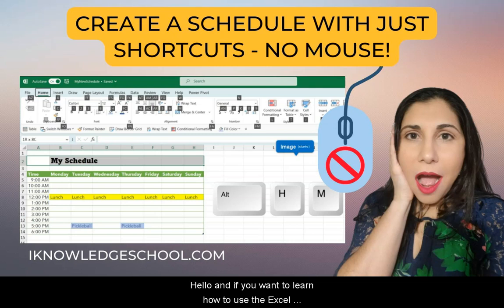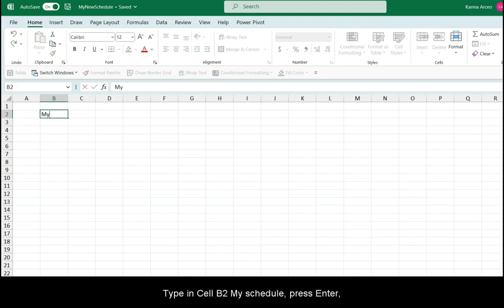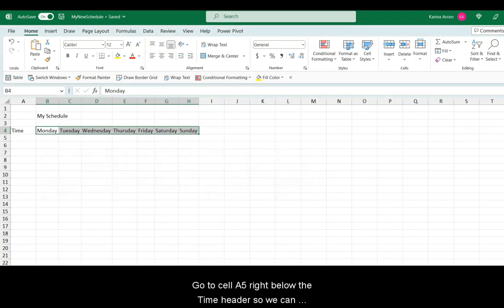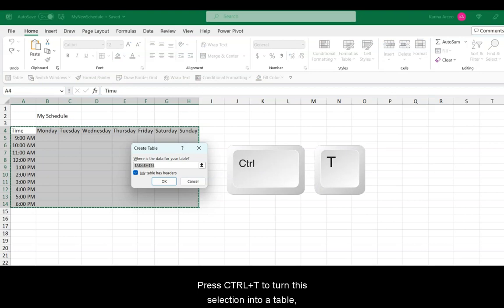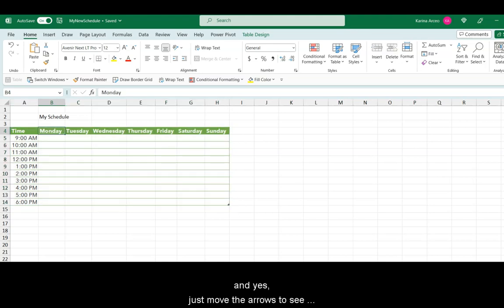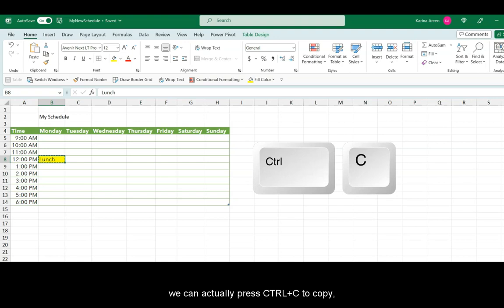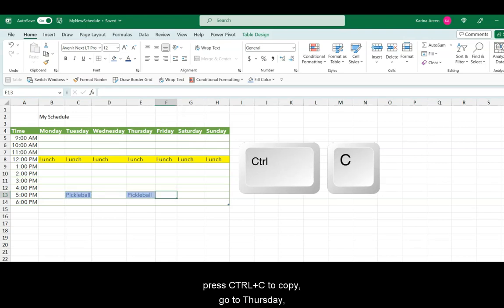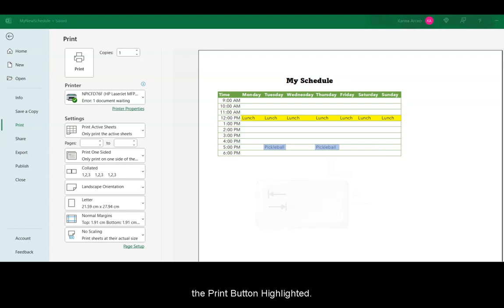Wyzant Tutor Spotlight: Karina A., 05/07/2024 13:57:25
Meet Wyzant tutor Karina A.
Learn Excel, Web Design and Pre-Algebra Fast and Easy!